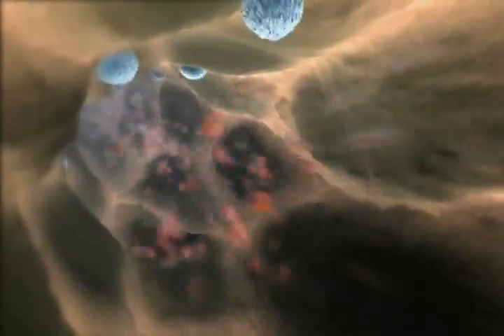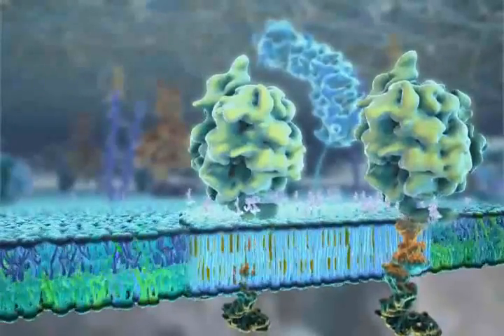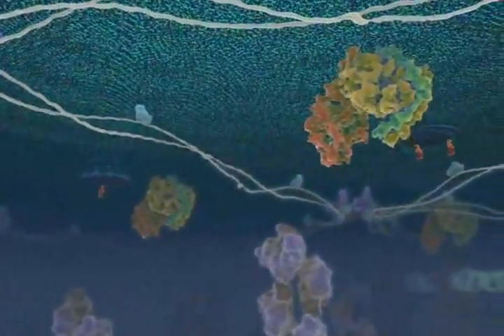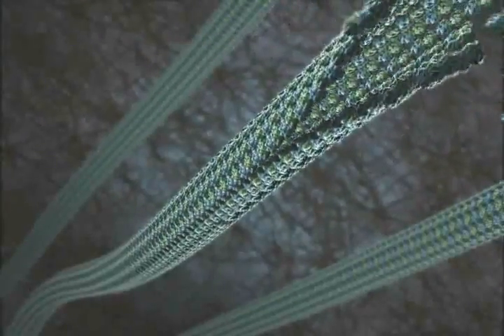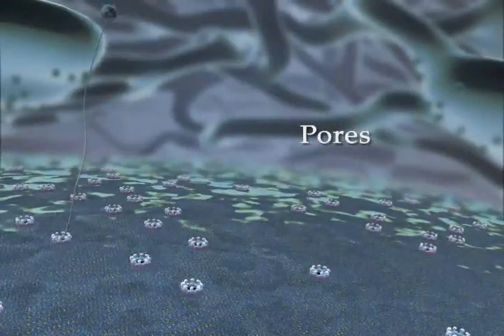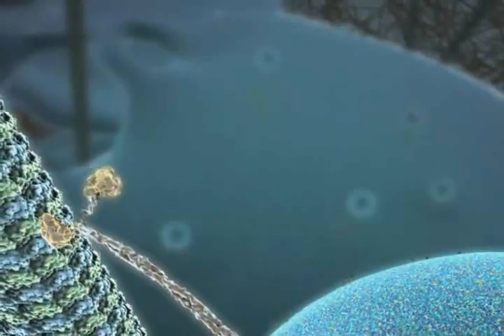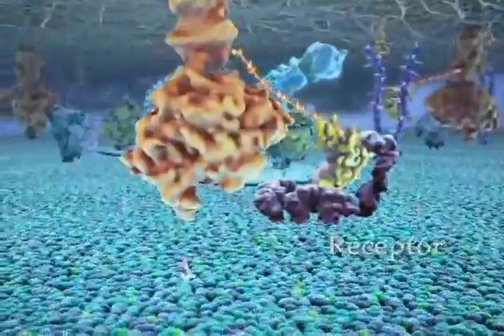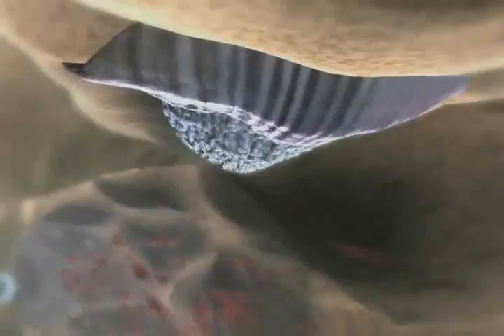LA VIDA INTERIOR DE UNA CELULA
FORO Explicación de la vida de una celula. Que magnifica es la creación de Dios.